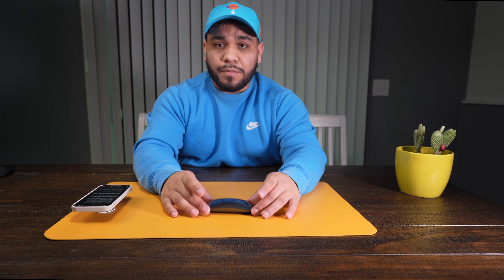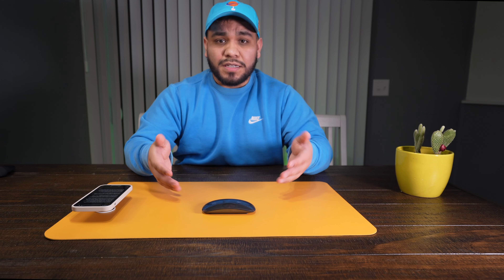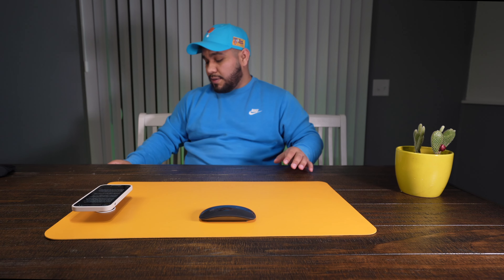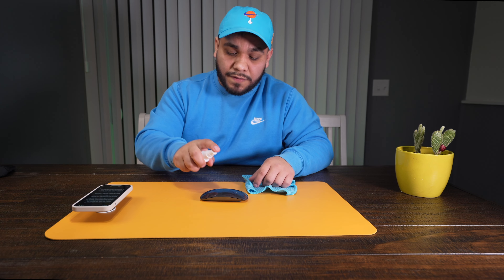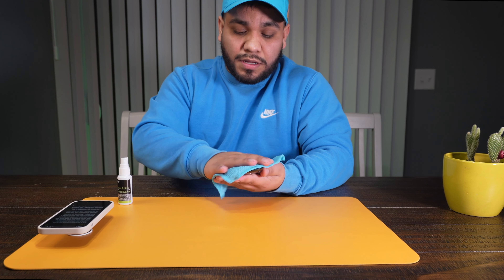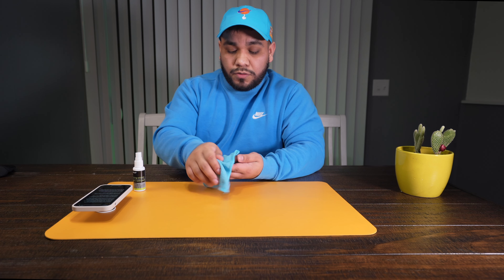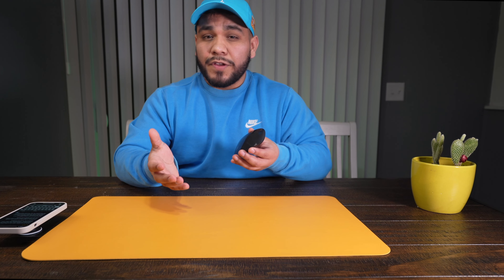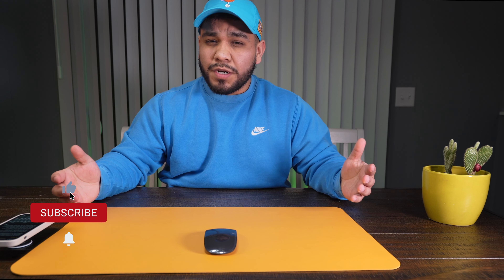Magic Mouse 2 worth it in 2022?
If you you're thinking of picking up the Apple Magic Mouse 2 but are afraid of how old it may be, then definitely watch for my opinion that hopefully helps you make the right choice!

Other Channel: themovewithivenandbre

If you need Youtube Thumbnail here is my fiverr link!